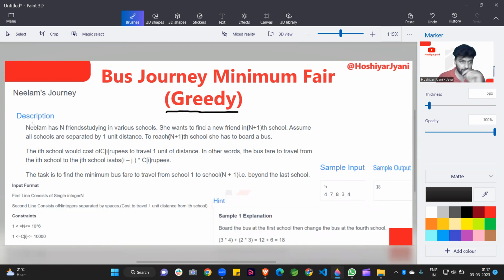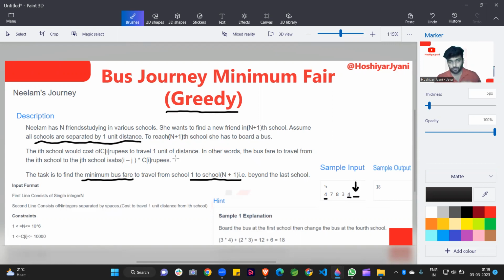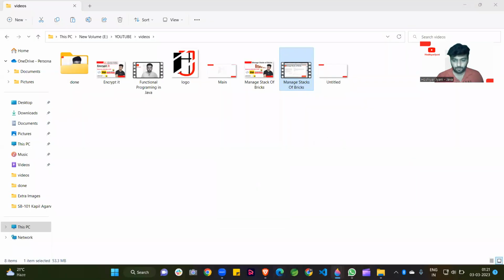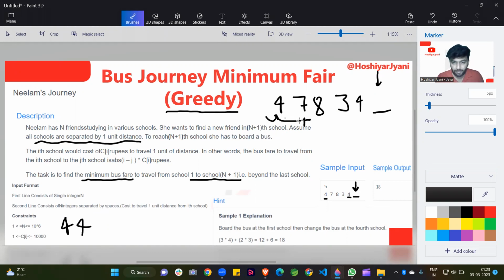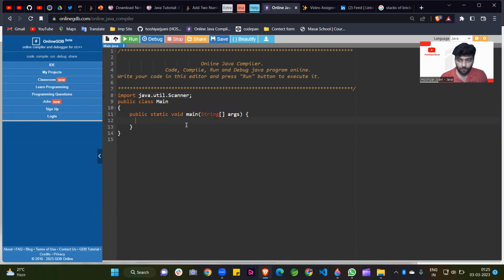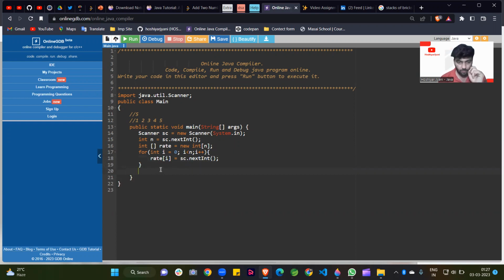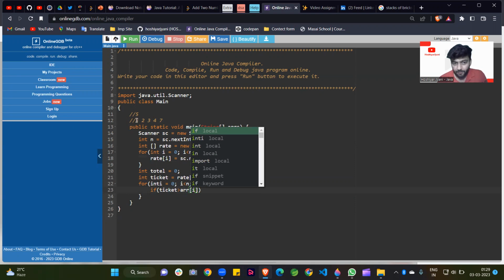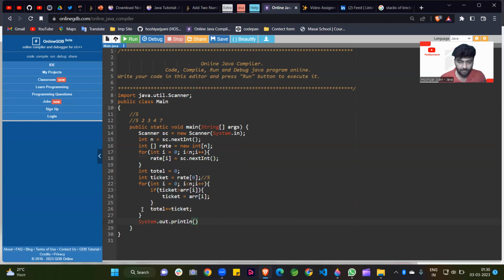Greedy Algorithm: Neelam's Bus Journey DSA || Minimize the Bus Ticket Cost DSA - Hoshiyar Jyani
Neelam's Bus Journey is a classic optimization problem that can be solved with the help of the Greedy Algorithm. In this DSA (Data Structures and Algorithms) problem, Neelam is on a bus journey with N stops, and at each stop, she can either choose to buy a ticket or not. The cost of the ticket varies at each stop, and Neelam wants to minimize the total cost of her journey.

In this video, we will take you through the step-by-step process of solving Neelam's Bus Journey with Greedy Algorithm. We will start with understanding the problem statement and breaking it down into smaller subproblems. We will then explain the Greedy Algorithm and how it can be used to solve this problem.

We will provide a Java code implementation of the solution, explaining each line of code in detail. We will also discuss the time and space complexity of the algorithm and compare it with other approaches.

Whether you are preparing for a DSA exam or want to sharpen your algorithmic problem-solving skills, this video is for you. So, join us on this journey to learn how to solve Neelam's Bus Journey problem with Greedy Algorithm and optimize ticket costs like a pro!

My Gears -
Small Tripod

"Neelam's Bus Journey: A Greedy Algorithm Approach to Minimize Ticket Cost"
"DSA Made Easy: Solving Neelam's Bus Journey Problem with Greedy Algorithm"
"Code Your Way to Savings: Neelam's Bus Journey DSA Tutorial"
"Minimizing Bus Ticket Costs with Greedy Algorithm: Neelam's Journey"
"Cracking the Greedy Algorithm: Neelam's Bus Journey Problem Solved"
"DSA Practice with Neelam's Bus Journey: Greedy Algorithm Explained"
"Neelam's Bus Journey: A Real-World Example of Greedy Algorithm"
"Mastering Greedy Algorithm: Neelam's Bus Journey Explained"
"Neelam's Bus Journey: How to Solve the Problem with Greedy Algorithm"
"Ace Your DSA Exam: Neelam's Bus Journey Problem with Greedy Algorithm"
"Solving Neelam's Bus Journey with Greedy Algorithm: A Step-by-Step Guide"
"Coding Challenge: Neelam's Bus Journey DSA Problem with Greedy Algorithm"
"Neelam's Bus Journey: How to Minimize Ticket Cost with Greedy Algorithm"
"DSA for Beginners: Neelam's Bus Journey Problem with Greedy Algorithm"
"Optimizing Ticket Cost: Neelam's Bus Journey Problem with Greedy Algorithm"
"Neelam's Bus Journey: A DSA Problem Solved with Greedy Algorithm"
"DSA Mastery: Neelam's Bus Journey Problem Solved with Greedy Algorithm"
"The Ultimate Guide to Solving Neelam's Bus Journey with Greedy Algorithm"
"Neelam's Bus Journey: Solving the Problem with Greedy Algorithm"
"Get Your DSA Basics Right: Neelam's Bus Journey Problem with Greedy Algorithm"
"Neelam's Bus Journey: A Beginner's Guide to Greedy Algorithm"
"DSA Tutorial: Solving Neelam's Bus Journey with Greedy Algorithm"
"Neelam's Bus Journey: A Practical Example of Greedy Algorithm in DSA"
"DSA with Java: Solving Neelam's Bus Journey Problem with Greedy Algorithm"
"Neelam's Bus Journey: Understanding Greedy Algorithm for DSA"
"Crush Your DSA Test: Neelam's Bus Journey Problem Solved with Greedy Algorithm"
"Neelam's Bus Journey: Learn Greedy Algorithm with Real-World Problem"
"DSA Bootcamp: Solving Neelam's Bus Journey with Greedy Algorithm"
"Neelam's Bus Journey: The Best Way to Learn Greedy Algorithm for DSA"
"Greedy Algorithm Demystified: Neelam's Bus Journey Problem Solved"
"Solving Neelam's Bus Journey with Greedy Algorithm: Tips and Tricks"
"Neelam's Bus Journey:   Solving DSA Problem with Greedy Algorithm"
" Solving Neelam's Bus Journey with Greedy Algorithm"
"Neelam's Bus Journey:  Working of Greedy Algorithm for DSA"
"Solving Neelam's Bus Journey with Greedy Algorithm Masai School"
" Travel Costs with Neelam's Journey"

"Masai School's Algorithmic Problem Solving: Neelam's Bus Journey and Greedy Algorithm"
"DSA Mastery with Masai School: Solving Neelam's Bus Journey with Greedy Algorithm"
"Neelam's Bus Journey and Greedy Algorithm: A Masai School DSA Challenge"
"Mastering DSA: Solving Neelam's Bus Journey with Greedy Algorithm"
"Neelam's Bus Journey: Learn DSA Greedy Algorithm with a Practical Example"
"DSA Crash Course: Solving Neelam's Bus Journey with Greedy Algorithm"
"Neelam's Bus Journey: